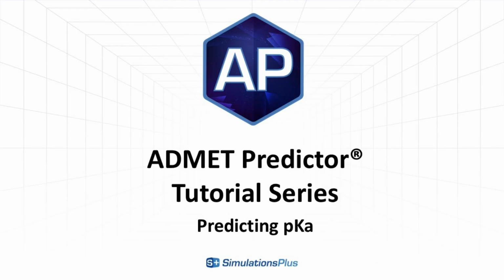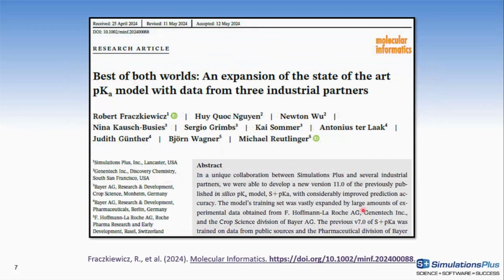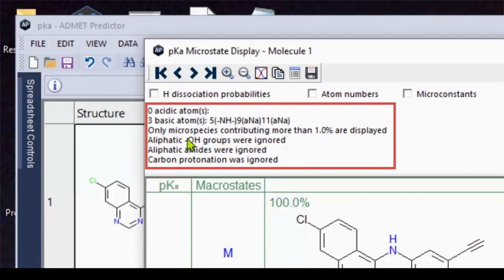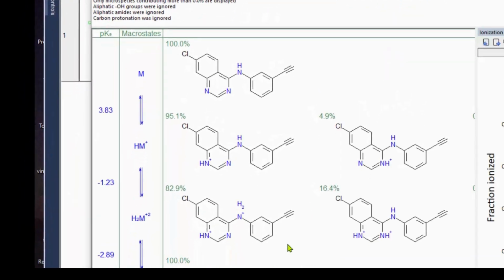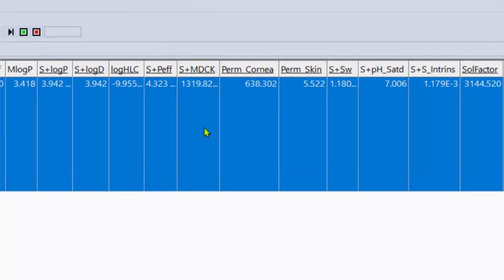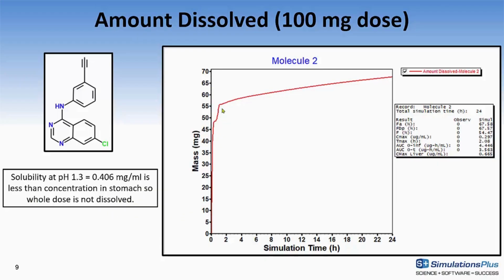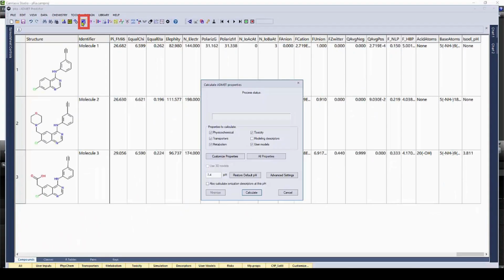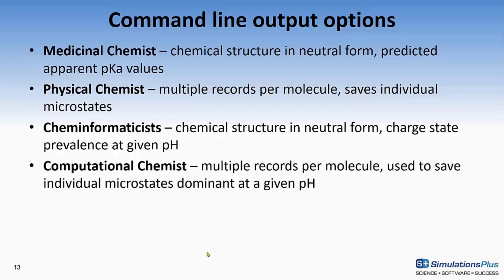ADMET Predictor® Tutorial 5 Predicting pKa